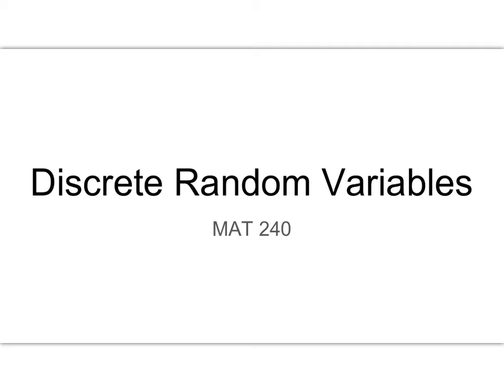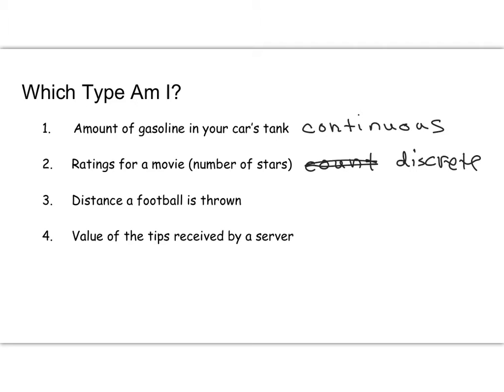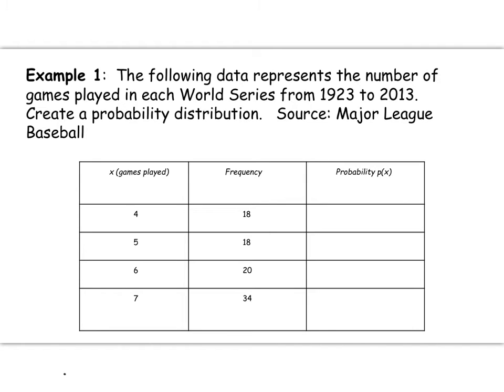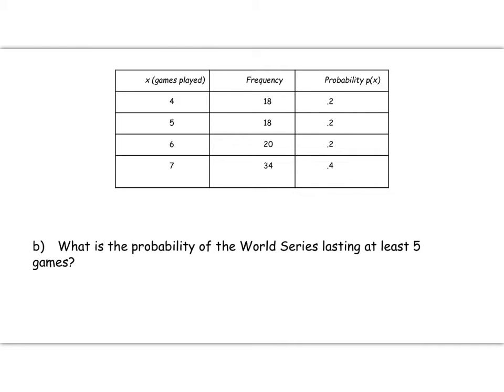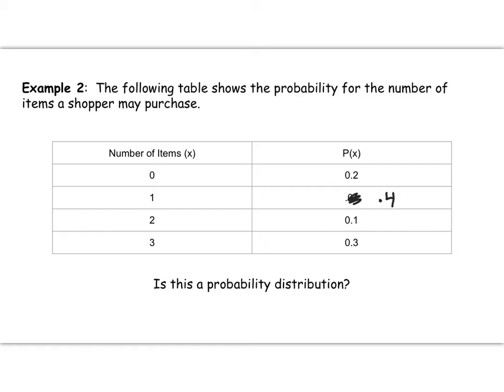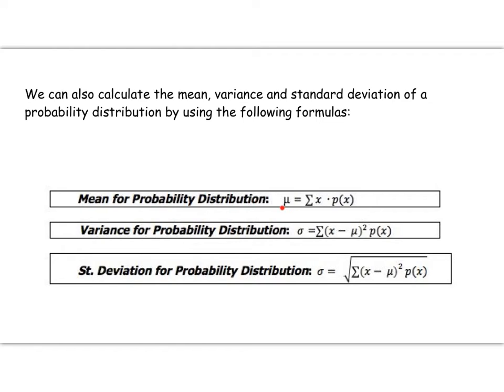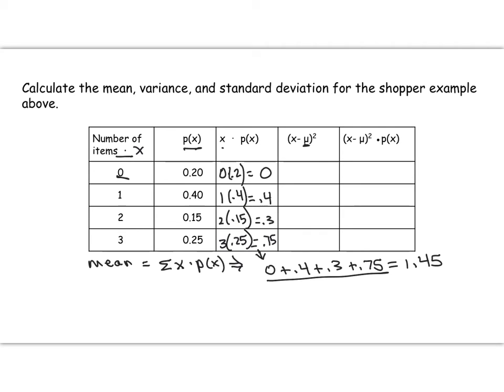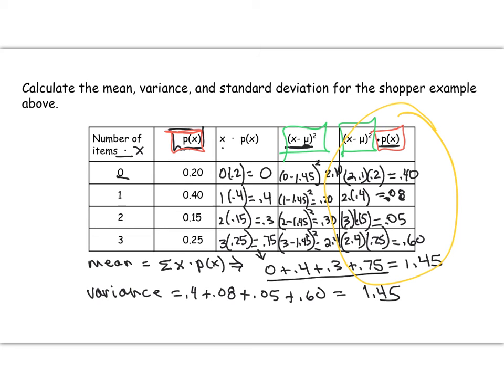Discrete Random Variables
MAT 240 6.1 Discrete random variable notes